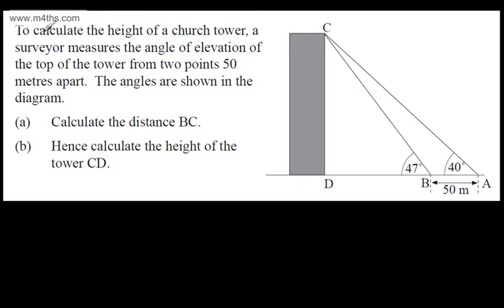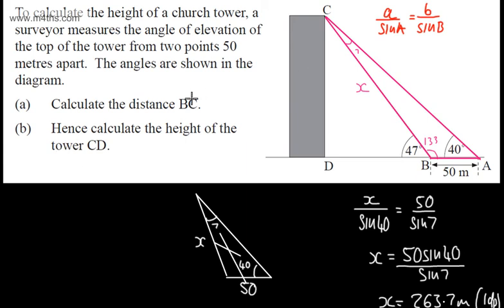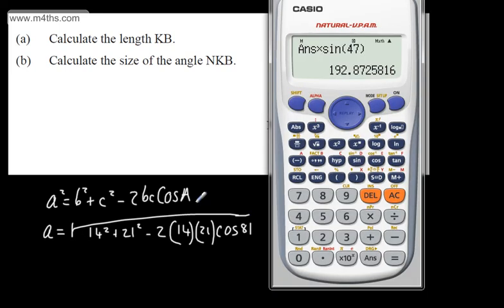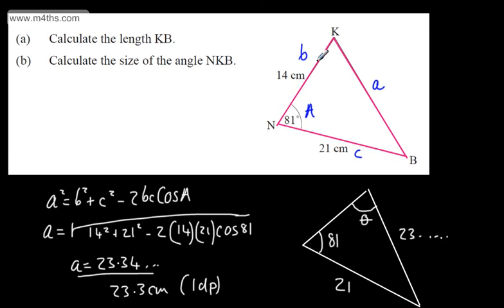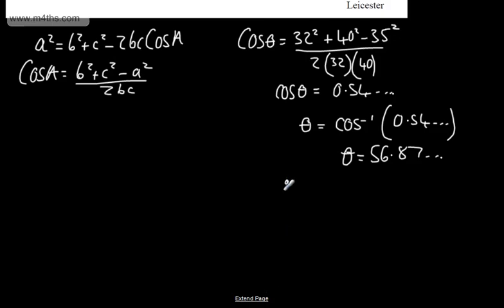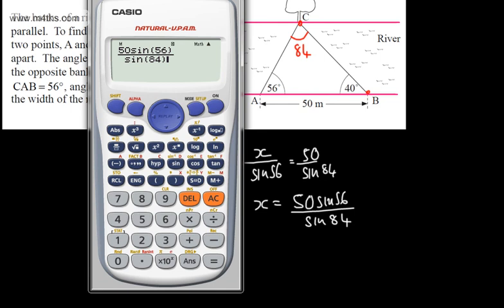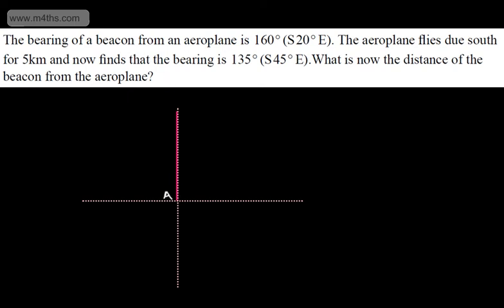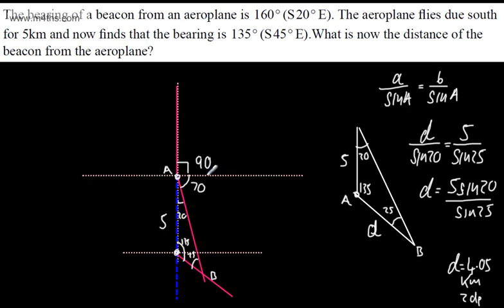GCSE Maths - Trigonometry (6) Exam & Functional A and A star Questions Triangles Trig